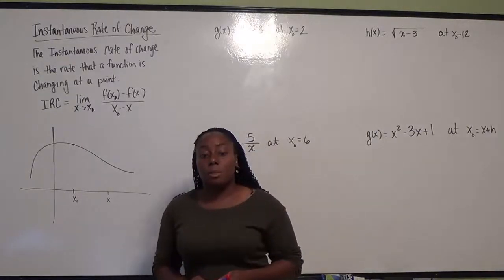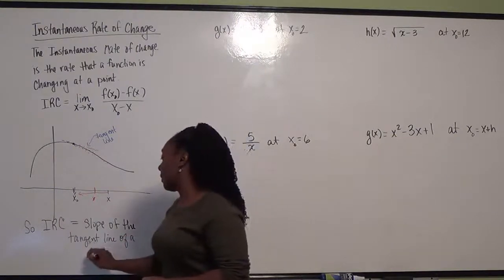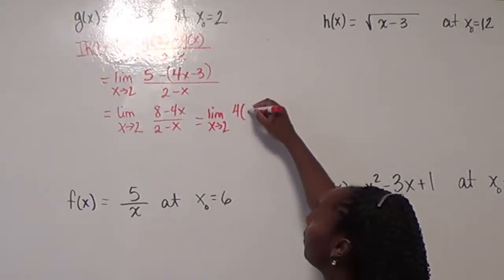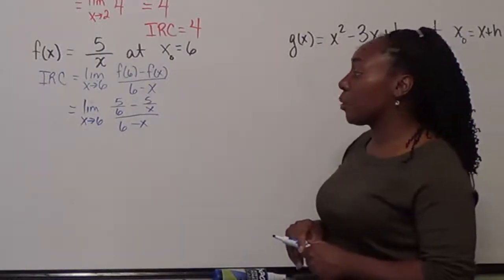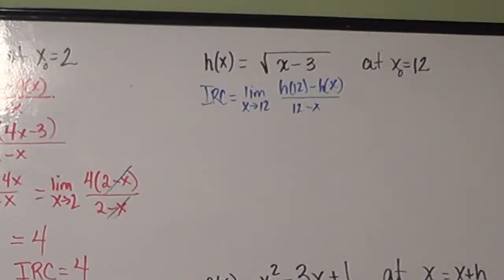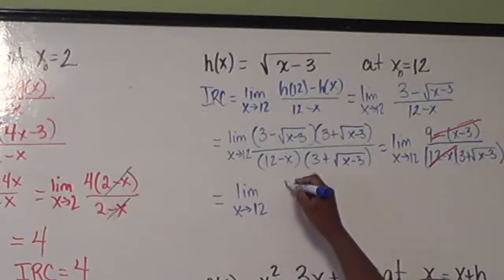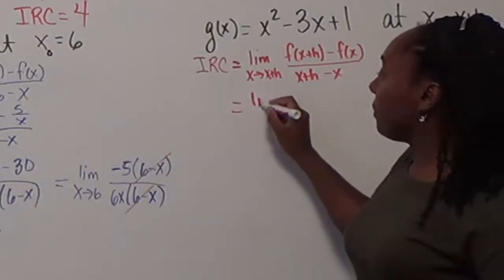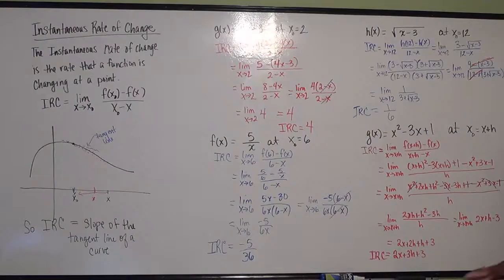Instantaneous Rate of Change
Lecturs on instantaneous rate of change